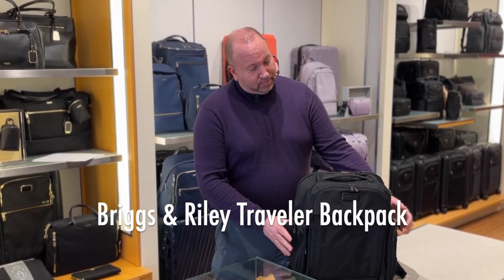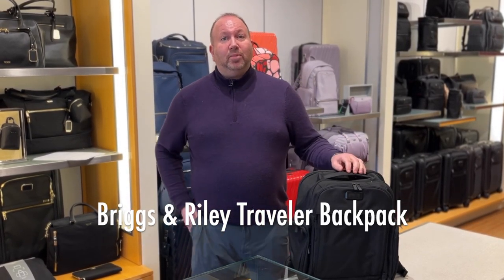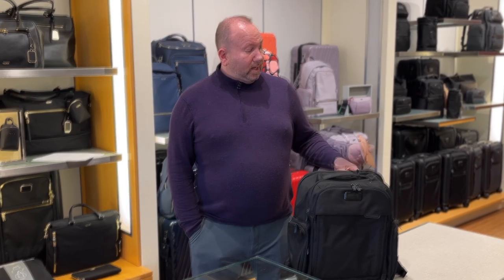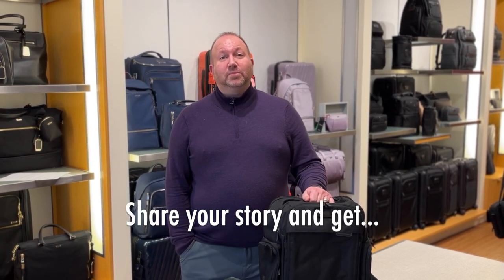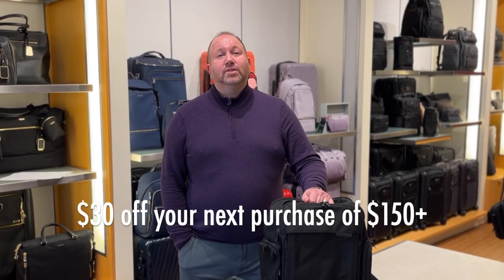Jonathan's New Backpack by Briggs & Riley is Well Thought-out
Demian Wendrow shares the story submitted by Jonathan from Weston, Massachusetts, about his new backpack by Briggs & Riley.

Many thanks to Jonathan, who received $30 off his next purchase of $150 or more (simply by sharing his story with us), plus a $100 gift card since his story was selected for this video.

You can participate too.

is where you'll learn all about London Harness and our TUMI Store in the one and only Wellesley Square.

London Harness
45 Central Street

The TUMI Store
51 Central Street (next to London Harness)
Wellesley, MA 02482